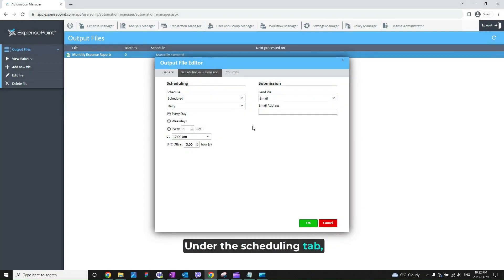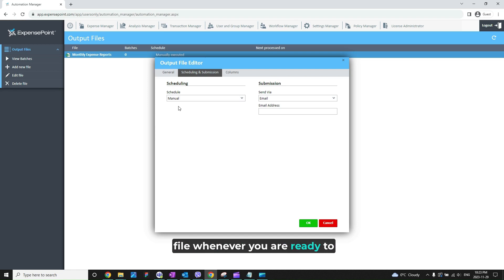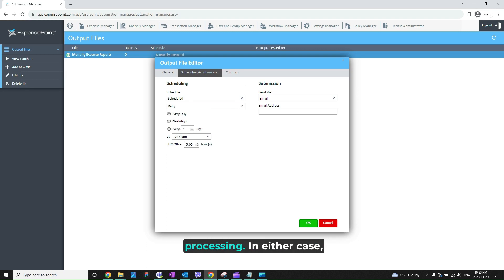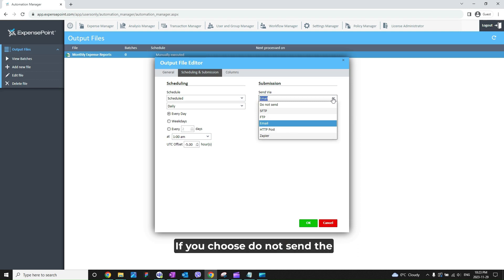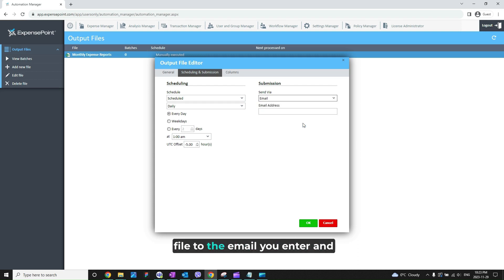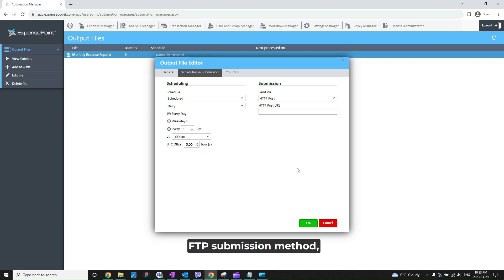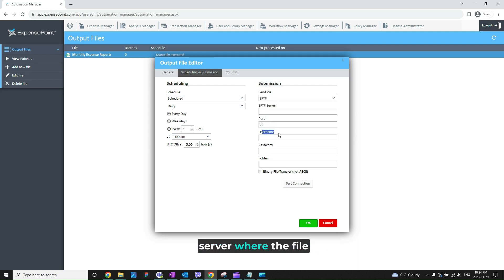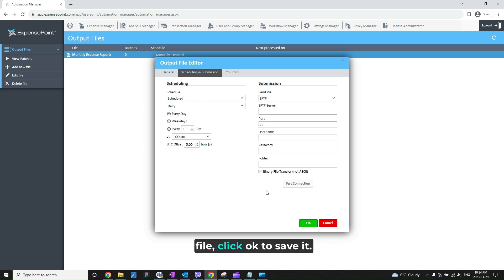Schedule and Submission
Schedule and Submission in ExpensePoint.